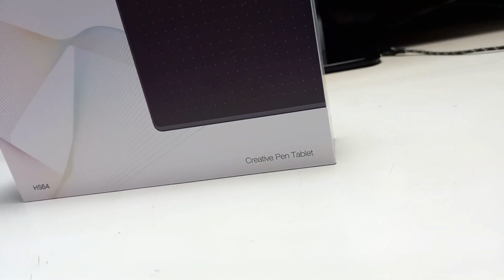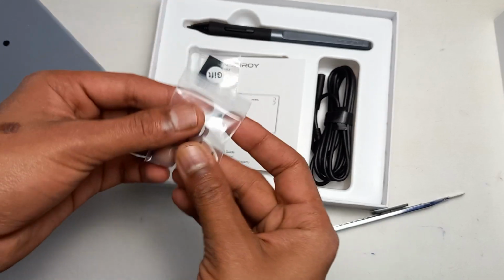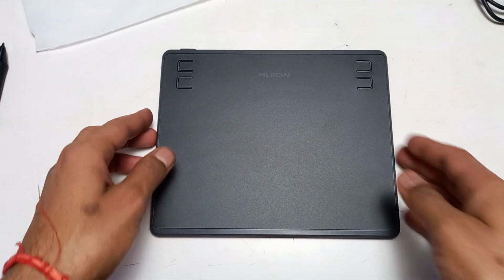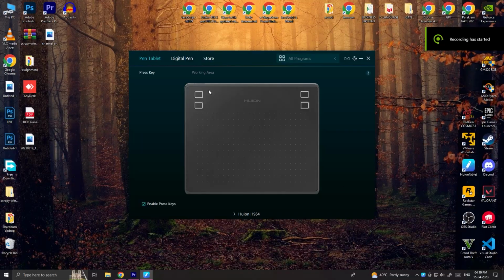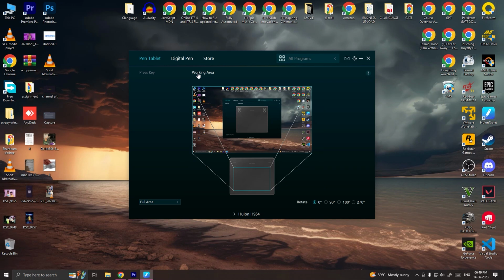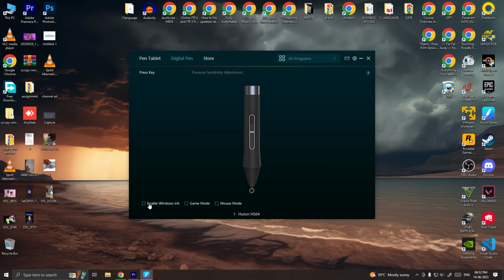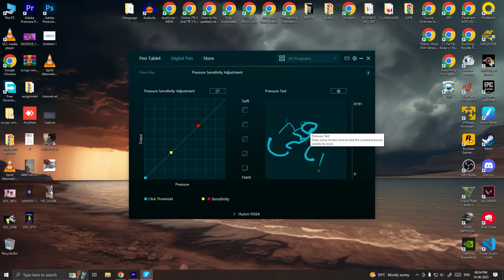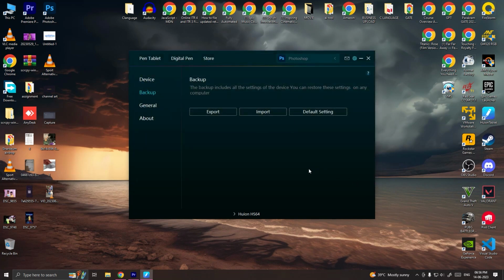HUION HS64 Graphics Drawing Tablet | UNBOXING REVIEW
HUION HS64 Graphics Drawing Tablet Battery-Free Stylus Android Windows macOS with 6.3 x 4in Working Area Pen Tablet for Linux, Mac, Windows PC and Android
Best Product for Online Teacher